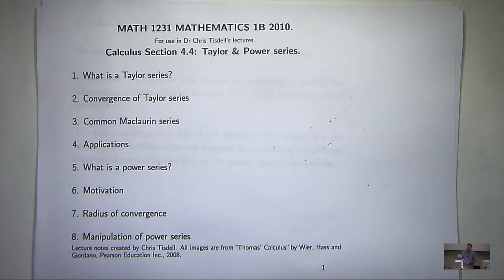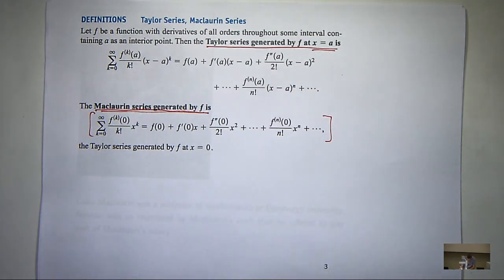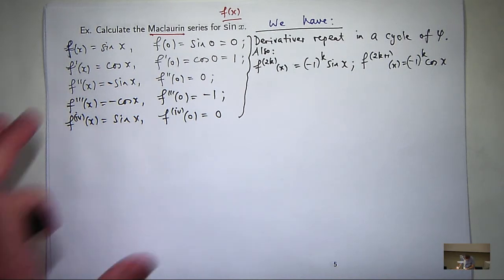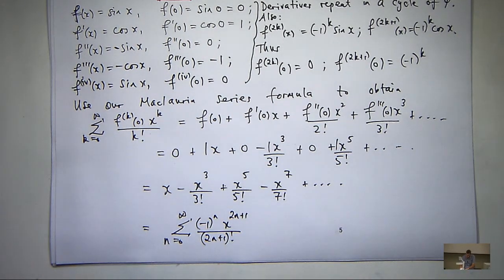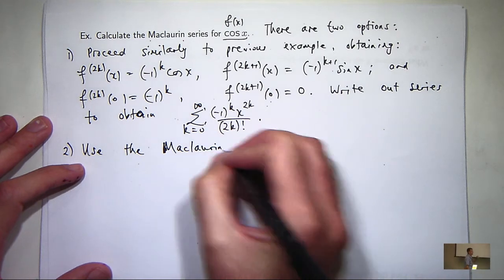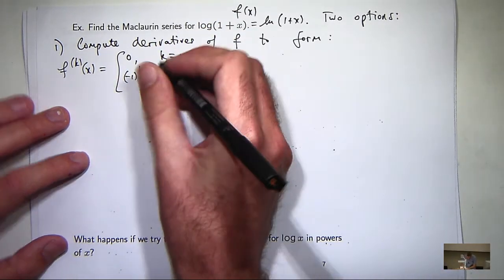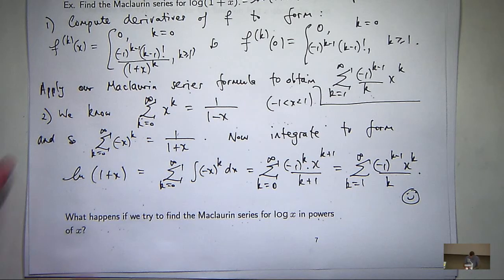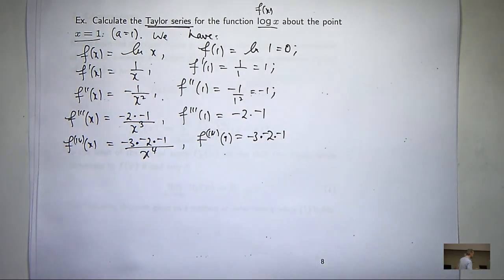What is a Taylor series?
In this lecture, we introduce Taylor series and Maclaurin series—powerful tools for representing functions as infinite sums. You’ll learn how to construct these series using derivatives and how they can be used to approximate functions.

A variety of worked examples is presented and solved step by step, helping you develop both understanding and confidence in applying these techniques. These ideas are fundamental in university-level mathematics and play an important role in calculus, physics, and engineering.

Topics covered:

Taylor series and Maclaurin series
Constructing series using derivatives
Approximating functions
Recognising common series expansions
Worked examples

Who this is for:
Students studying university mathematics or anyone learning calculus and series.